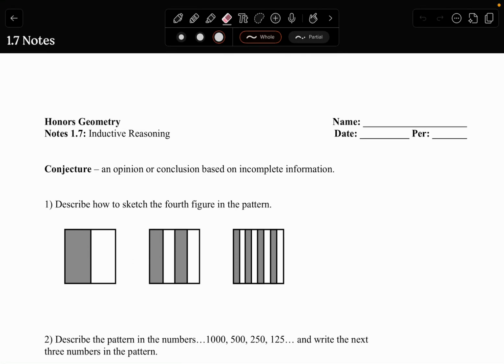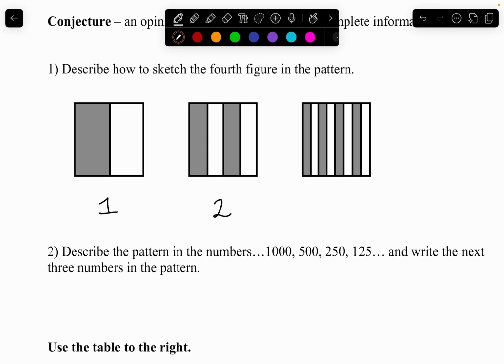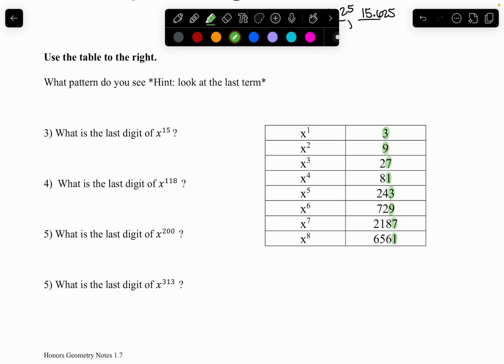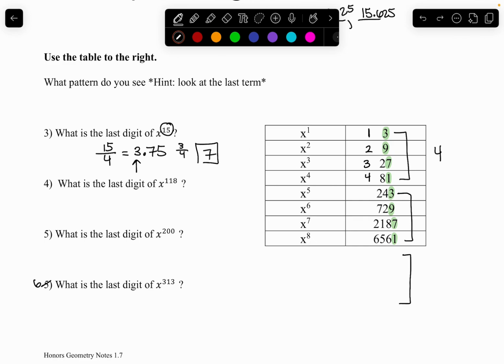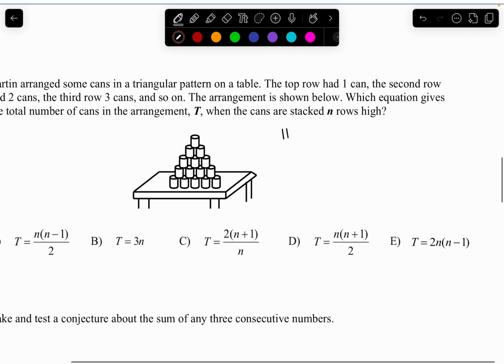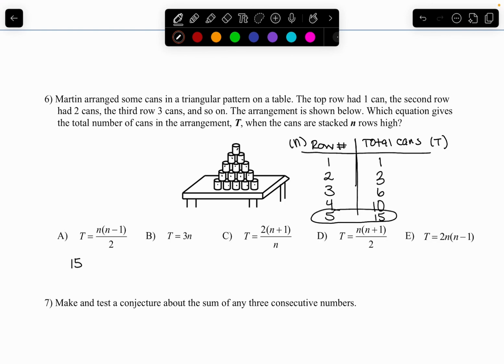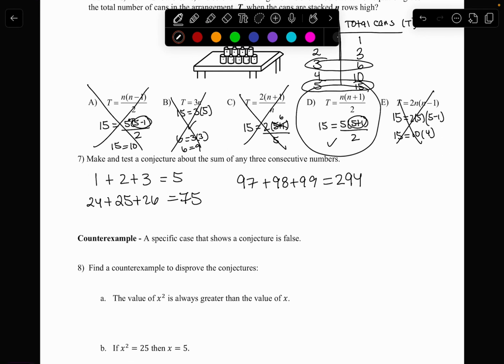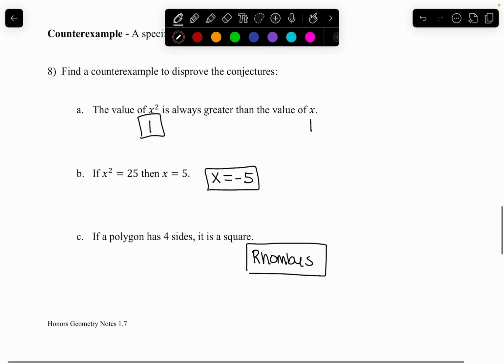1.7 - Inductive and Deductive Reasoning Honors Geometry